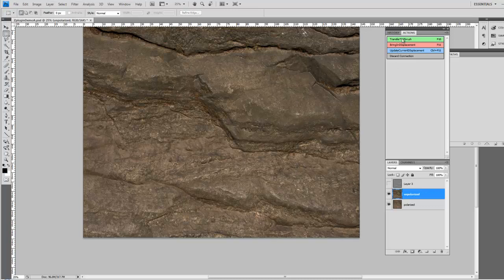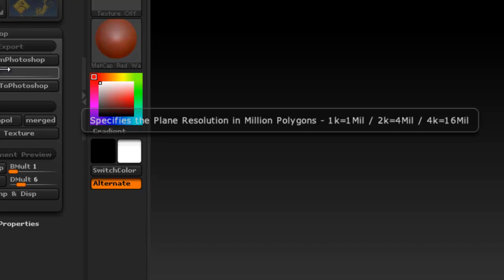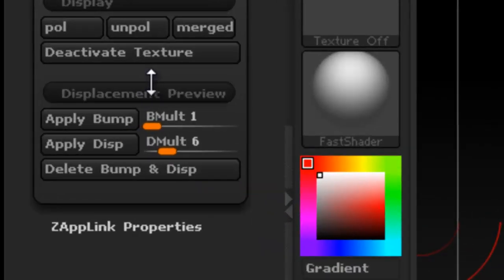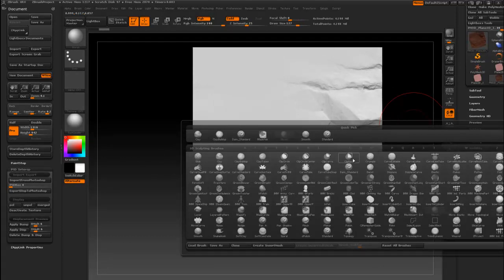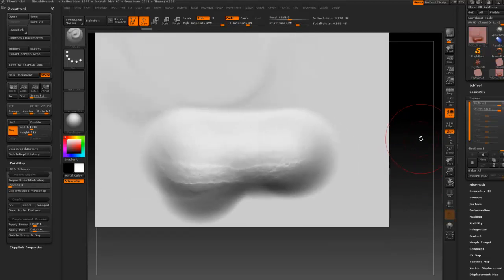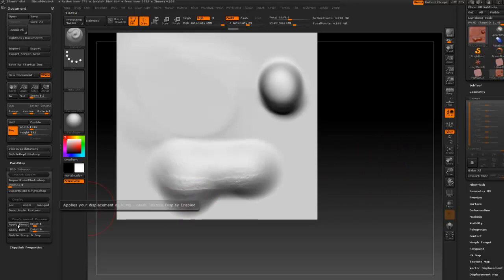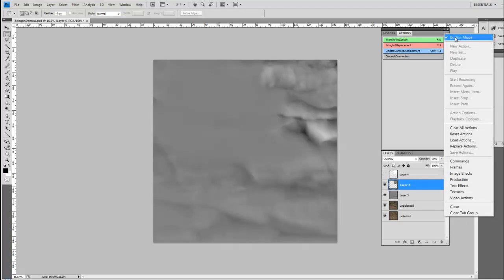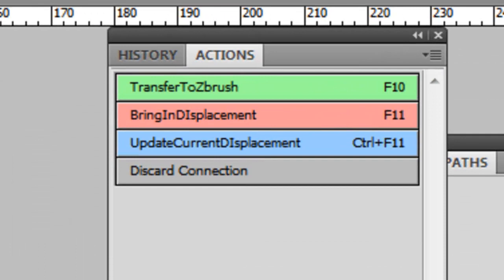PSD/Zbrush Interop - Part2 - In Depth Features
Part 2 is going over the bulk of the Plugin in-depth - however with a displacement focus